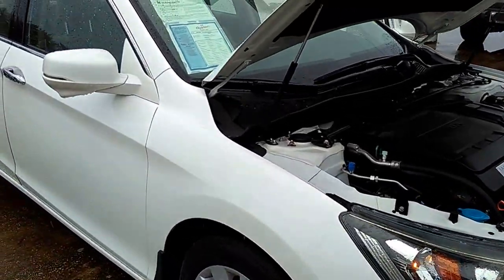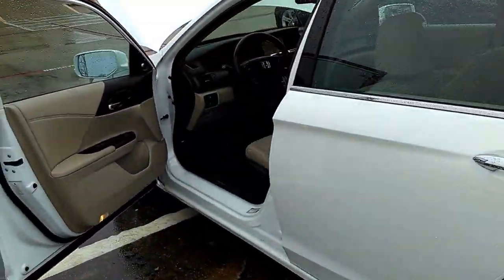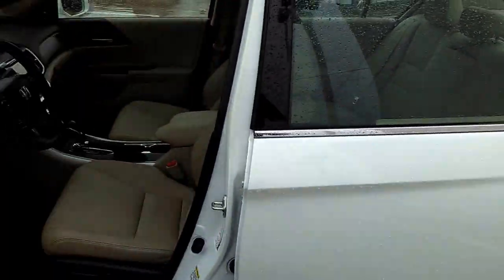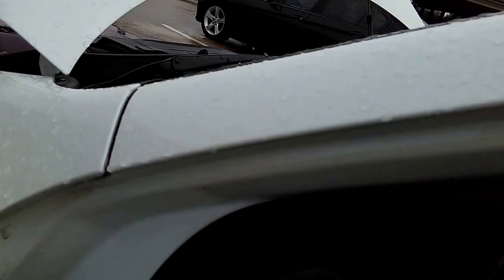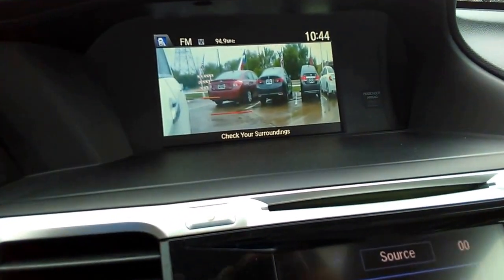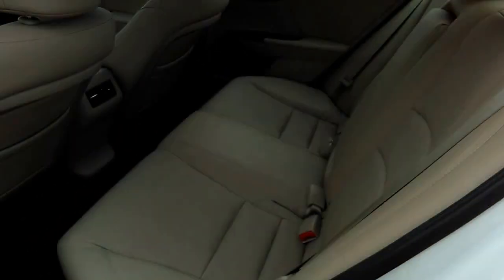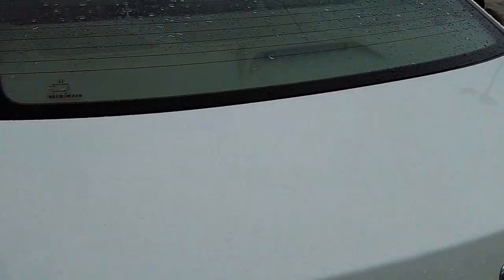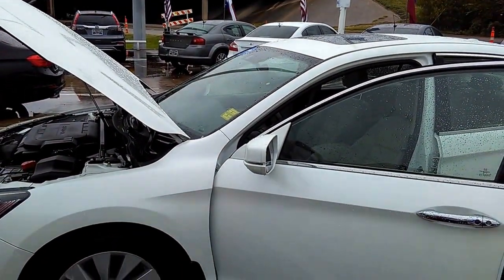Used '14 Honda Accord EX L at Rusty Wallis (214)723 -4366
2014 Honda Accord Sedan EX-L     Was $23,995.  Now $19,319.
 6 Cyl - 3.5 L   Automatic  FWD   White / Ivory
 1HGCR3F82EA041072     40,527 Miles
Interior
2 12V DC Power Outlets
2 LCD Monitors In The Front
2 Seatback Storage Pockets
Air Filtration
Analog Display
Audio Theft Deterrent
Bluetooth Handsfreelink Wireless Phone Connectivity
Cargo Area Concealed Storage
Carpet Floor Trim and Carpet Trunk Lid/Rear Cargo Door Trim
Compass
Cruise Control w/Steering Wheel Controls
Day-Night Auto-Dimming Rearview Mirror
Driver And Passenger Visor Vanity Mirrors w/Driver And Passenger Illumination
Engine Immobilizer
Fade-To-Off Interior Lighting
FOB Controls -inc: Trunk/Hatch/Tailgate, Windows and Sunroof/Convertible Roof
Front Center Armrest and Rear Center Armrest
Front Cupholder
Full Carpet Floor Covering -inc: Carpet Front And Rear Floor Mats
Full Floor Console w/Covered Storage, Mini Overhead Console w/Storage and 2 12V DC Power Outlets
Full Folding Bench Front Facing Fold Forward Seatback Rear Seat
Heated Front Bucket Seats -inc: individually adjustable head restraints, driver's seat 10-way power adjustment, power lumbar support, driver's seat 2-position memory and front passenger's seat 4-way power adjustment
HVAC -inc: Underseat Ducts and Console Ducts
Instrument Panel Bin, Driver / Passenger And Rear Door Bins
Interior Trim -inc: Metal-Look Instrument Panel Insert, Metal-Look Console Insert, Chrome And Metal-Look Interior Accents
Manual Adjustable Rear Head Restraints
Perforated leather-trimmed seats
Perimeter Alarm
Power 1st Row Windows w/Driver And Passenger 1-Touch Up/Down
Power Door Locks w/Autolock Feature
Radio: 360-Watt AM/FM/CD Premium Audio System -inc: audio touch screen, 7 speakers including subwoofer, Pandora and HondaLink compatibility, Bluetooth streaming audio, USB audio interface, MP3/auxiliary input jack, MP3/Windows Media Audio (WMA) playback capability, Radio Data System (RDS), Speed-Sensitive Volume Control (SVC) and XM radio
Rear Cupholder
Remote Keyless Entry w/Integrated Key Transmitter, 2 Door Curb/Courtesy, Illuminated Entry, Illuminated Ignition Switch and Panic Button
Remote Releases -Inc: Mechanical Cargo Access and Mechanical Fuel
Seats w/Leatherette Back Material
Systems Monitor
Trip Computer
Urethane Gear Shift Knob
Valet Function
Vinyl Door Trim Insert
Window Grid Antenna
Mechanical
17.2 Gal. Fuel Tank
3.94 Axle Ratio
4542# Gvwr
4-Wheel Disc Brakes w/4-Wheel ABS, Front Vented Discs, Brake Assist and Hill Hold Control
Engine: 3.5L 24-Valve SOHC i-VTEC V-6
Front And Rear Anti-Roll Bars
Front-wheel drive
Quasi-Dual Stainless Steel Exhaust w/Chrome Tailpipe Finisher
Strut Front Suspension w/Coil Springs
Transmission w/Driver Selectable Mode
Transmission: 6-Speed Automatic w/Sport Mode
Safety
Back-up camera
Forward Collision
Honda LaneWatch Right Side Camera
Outboard Front Lap And Shoulder Safety Belts -inc: Rear Center 3 Point, Height Adjusters and Pretensioners
Rear Child Safety Locks
Side Impact Beams